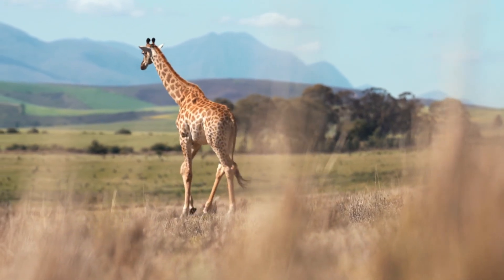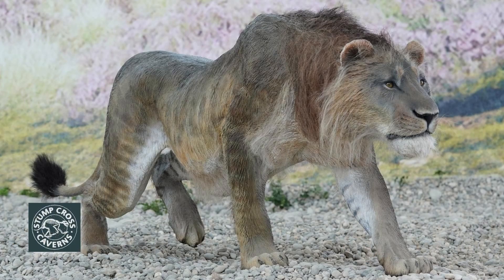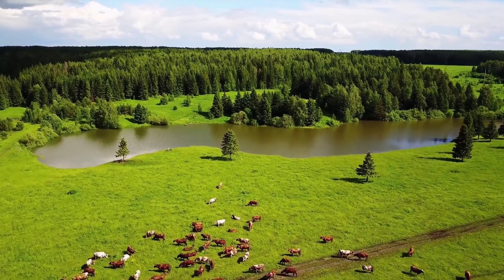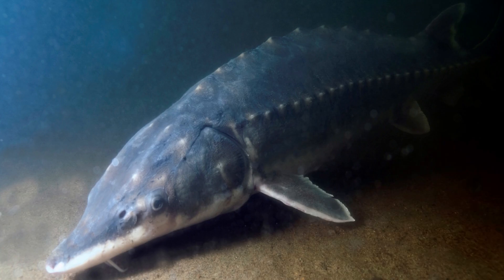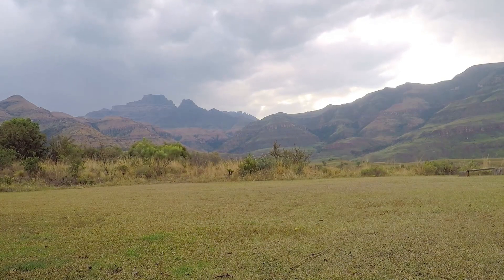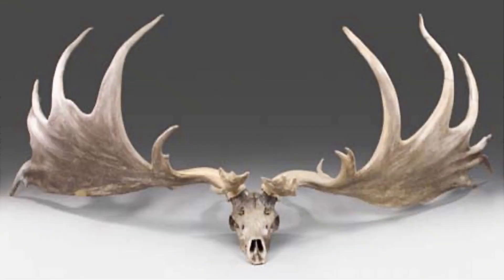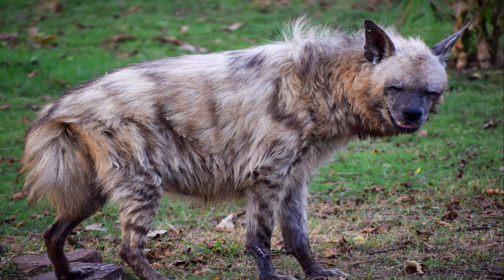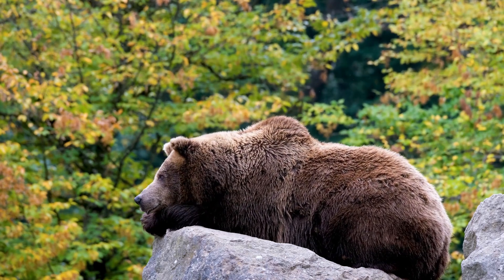REWILDING EUROPE: Restoring the European Serengeti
What was the European Serengeti like before humans impacted the ecosystems?
Is there any remaining pieces in rewilding projects today? Could we restore it? Can we rewild Europe and reintroduce the animals we've lost?

In this video we'll look specifically at temperate Europe but I hope to do videos on Southern Europe and Northern Europe in the future.

Formerly titled: Can We REWILD The European Serengeti?

If I have inadvertently failed to provide proper credit or if you prefer that your images not be featured here, kindly get in touch with me, and I will promptly offer attribution or remove them as per your request.